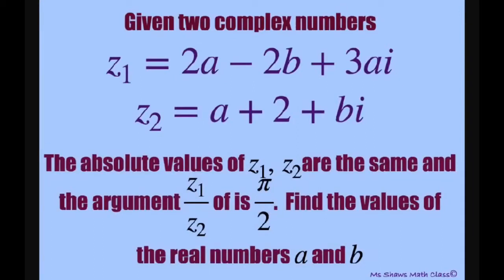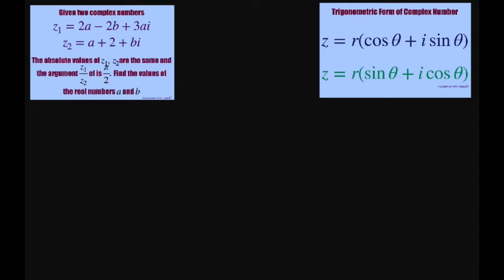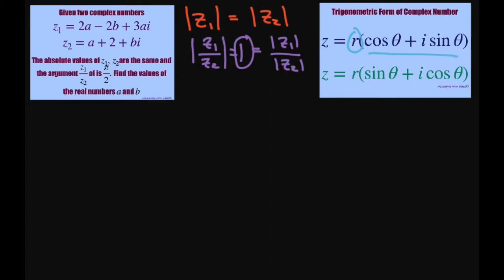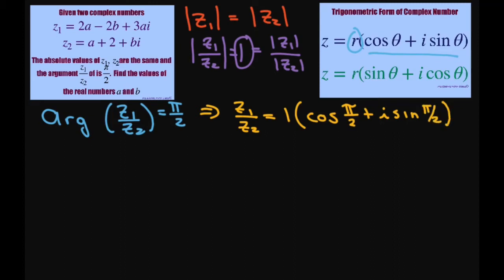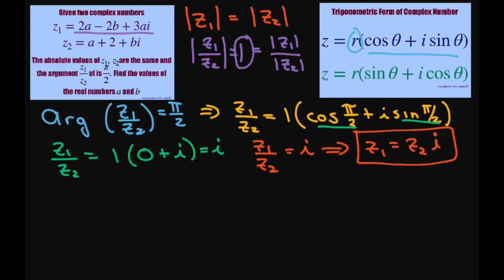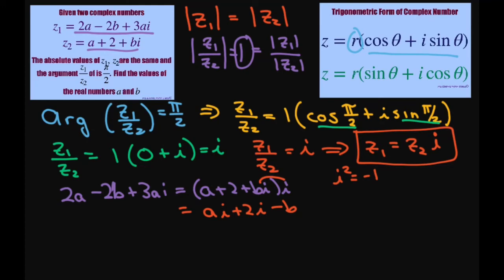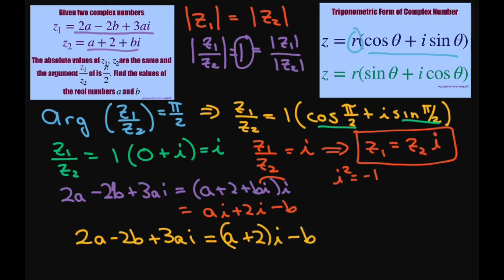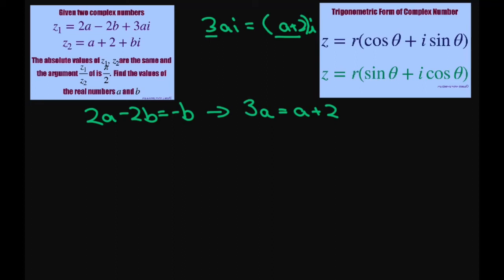Given two complex numbers z_1 = 2a -2b +bi and z_2 = a + 2 + bi. Find real numbers a and b